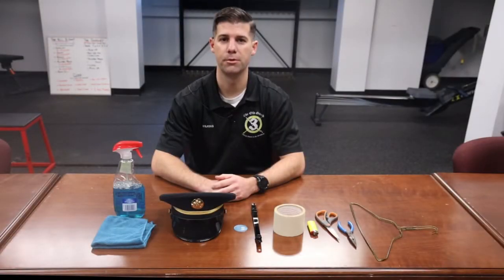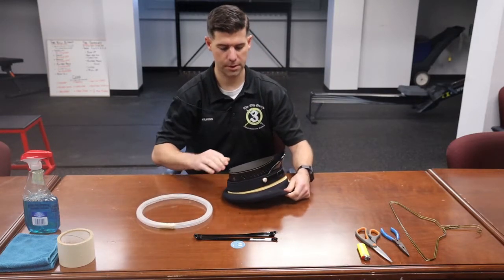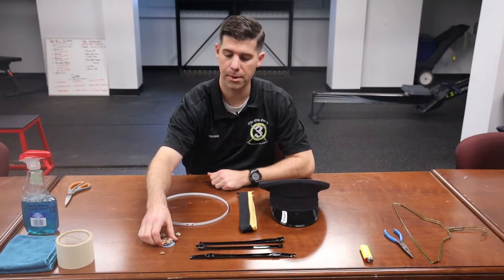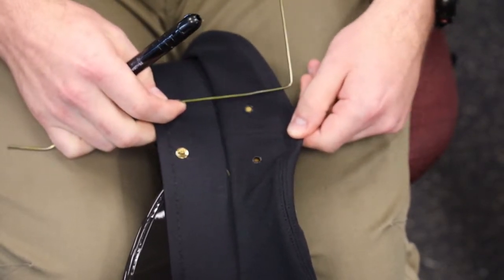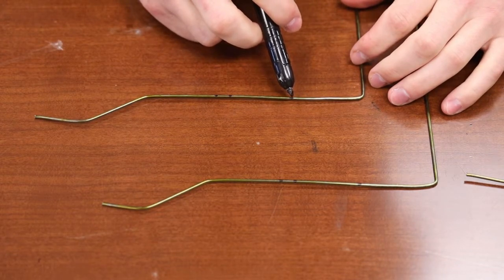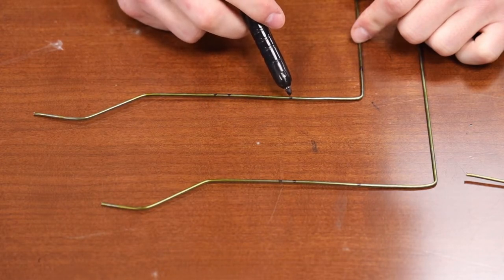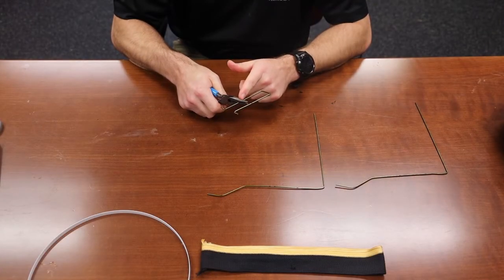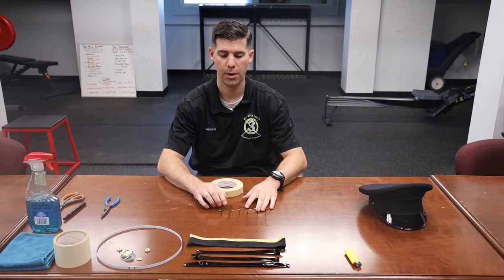C Cap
How to properly build and form the Ceremonial Cap